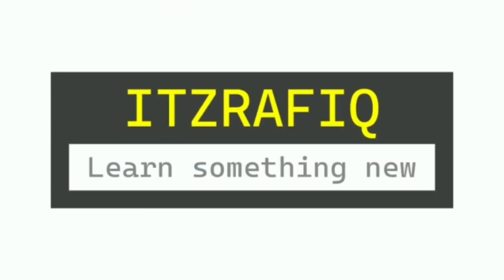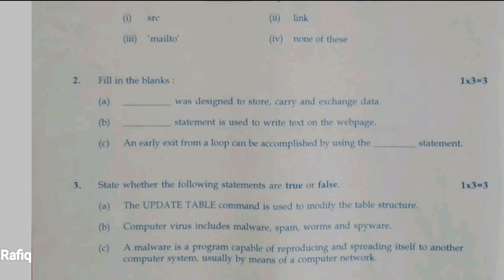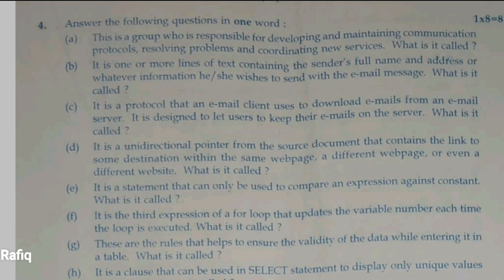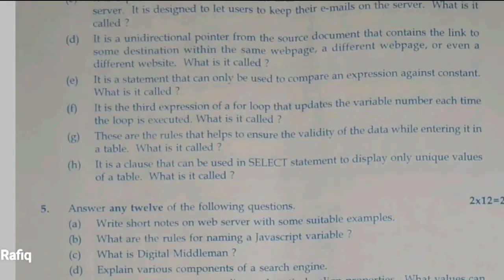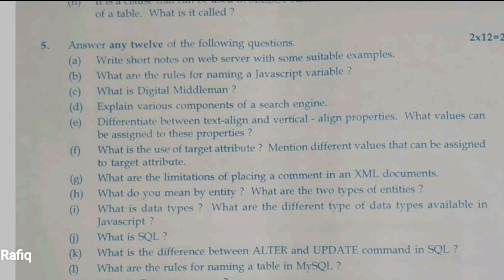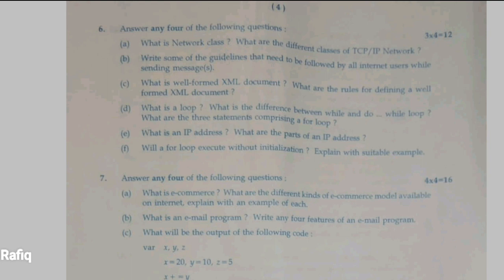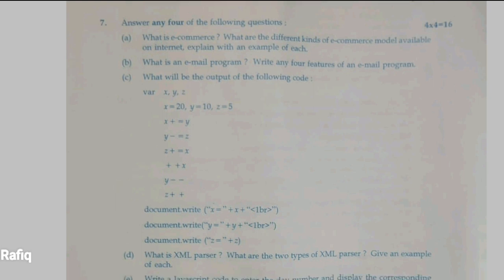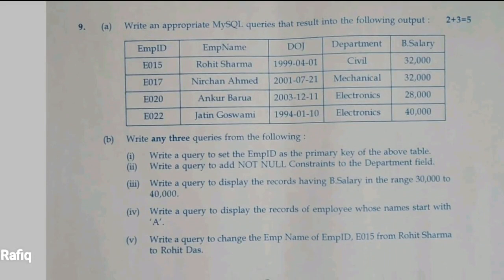HSLC 2020 Computer Science Question Paper with Reduced Syllabus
HSLC 2021 Question Paper